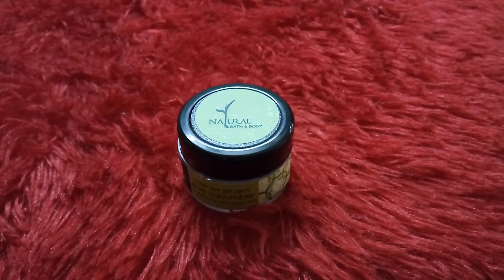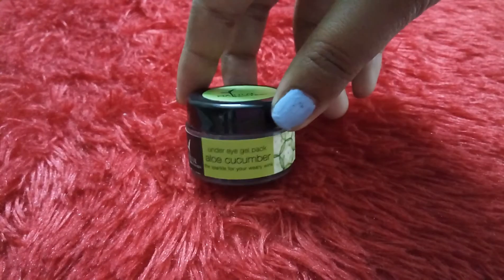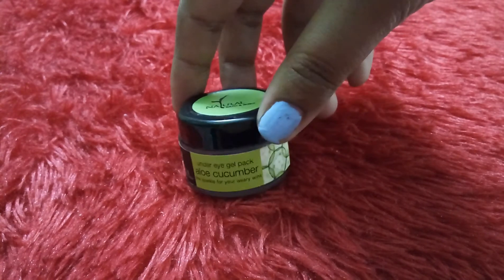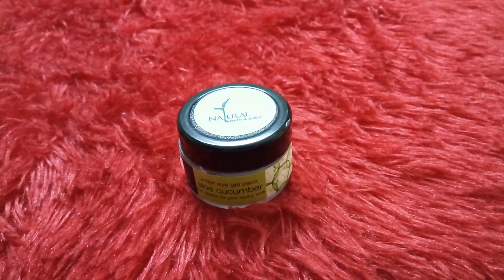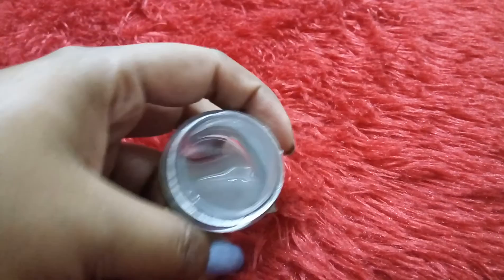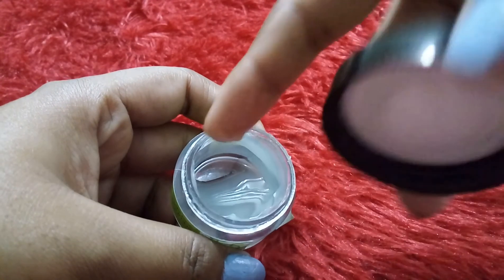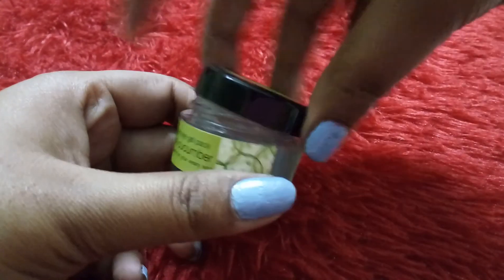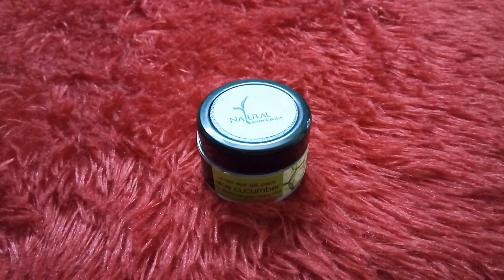GOING NATURAL DAY 21